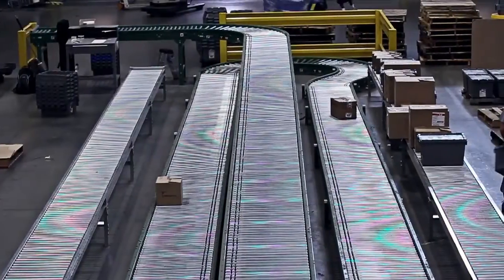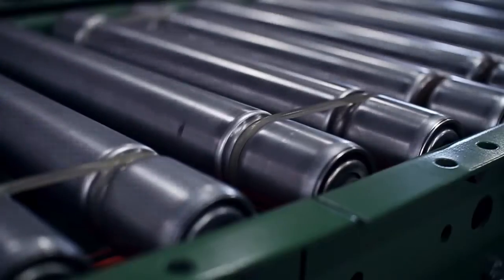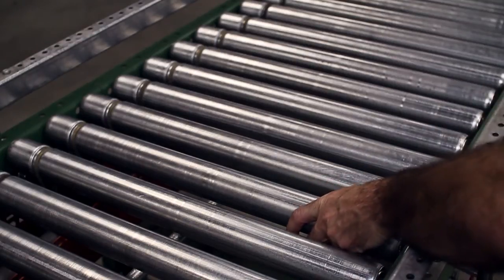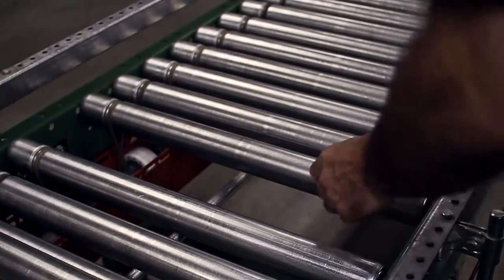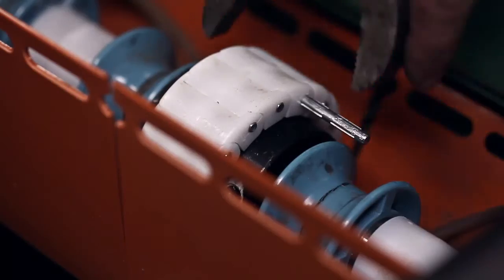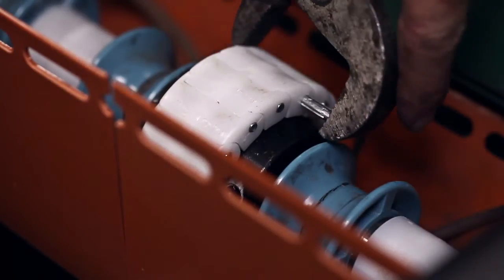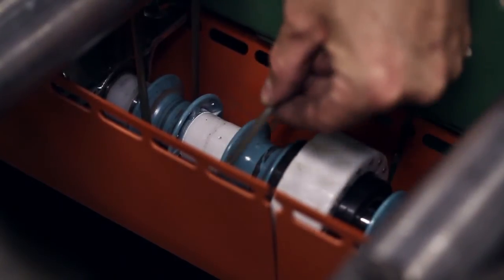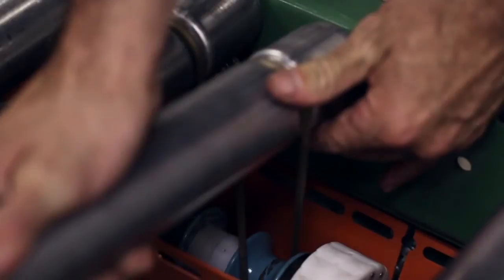PeakLogix: Maintenance and Service Tutorial: Coupling Chain Replacement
Prior to any maintenance, or adjustment to the conveyor, shut off and lock out power supply local to the area in need of work.

This video walks you through how to replace a coupling chain for line shaft conveyor. If you are having issues with your conveyor, give us a call today!

PeakLogix is a material handling systems integrator and has been helping to make manufacturing facilities, distribution centers and warehouse operations more efficient and more profitable for 25 years.

Call PeakLogix today (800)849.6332 to speak with one of our material handling experts to discuss a solution for your operation.